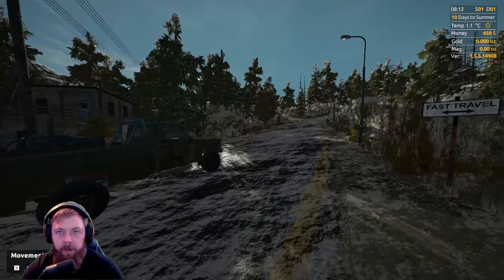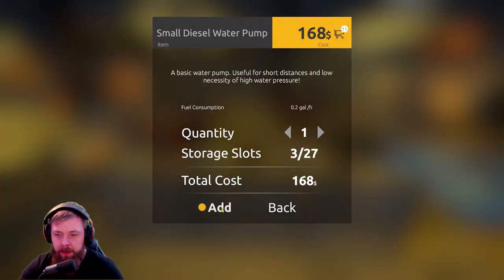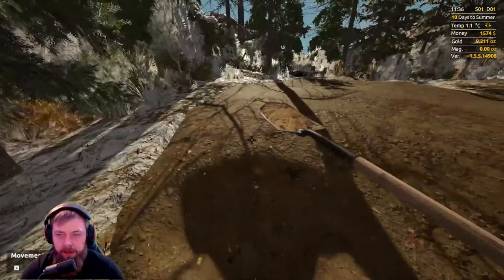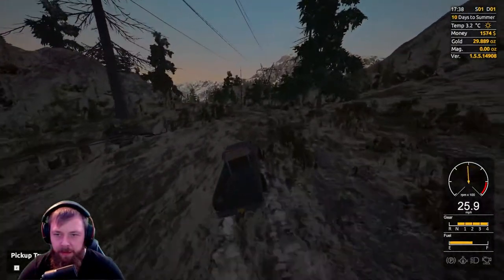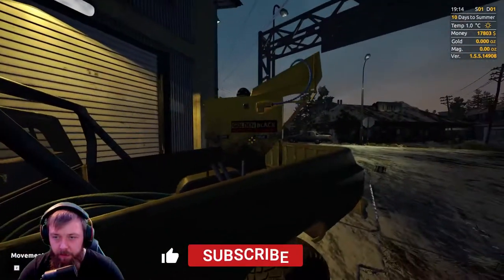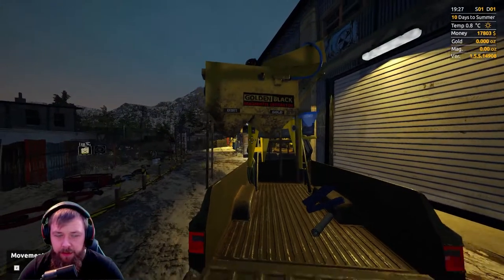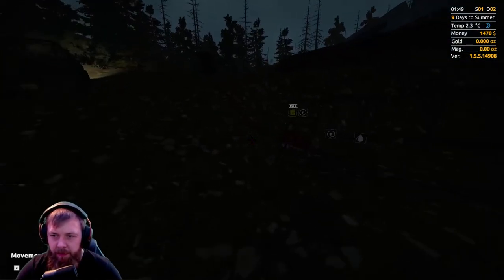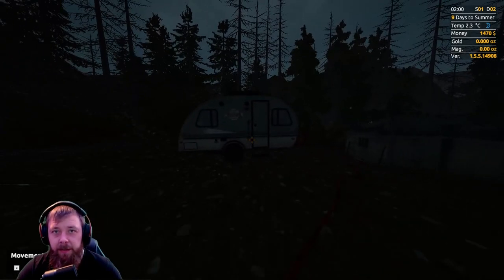Let's Play Gold Rush The Game In 2021 #1 | Starting Out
Welcome everyone to another video.
In this episode we start off the Gold Rush The Game Lets Play series with a bang, we manage to get the tier 1 setup done and mine some gold nuggets to quickly get the Tier 2 setup all done and ready complete with the Magnetite and Wave table setup and ready to mine to our hearts are content to get enough gold to progress to tier 3.

Make your gold mining dream come true! Start with nothing but few spare bucks and work your way up to becoming the millionaire. Gold Rush: The Game is a gold mining simulator based on smash-hit TV Series from Discovery Channel. Let's get digging!